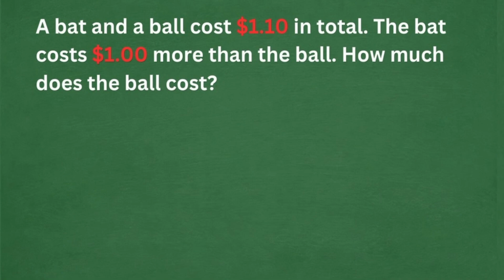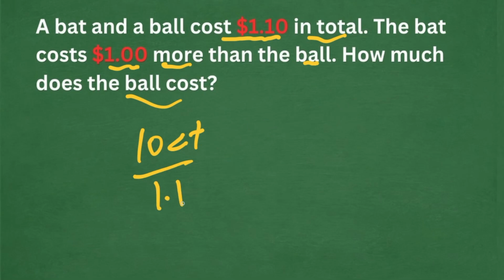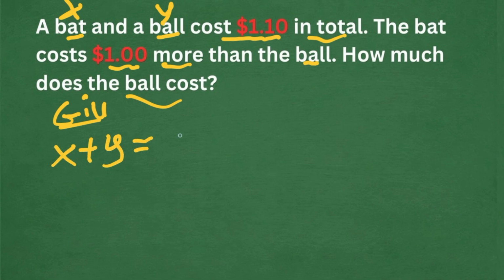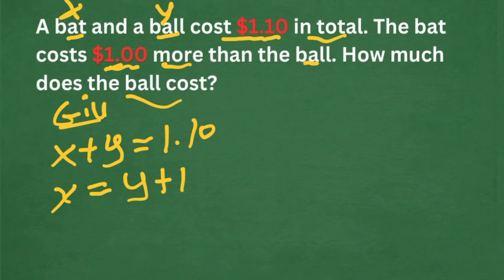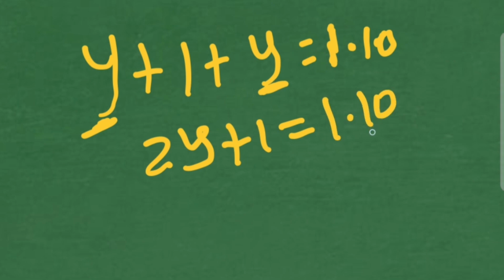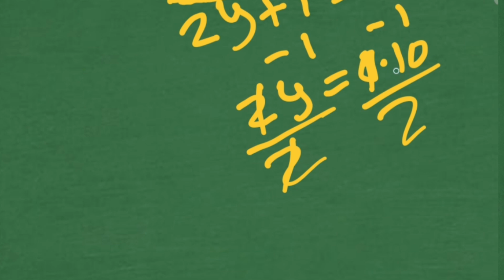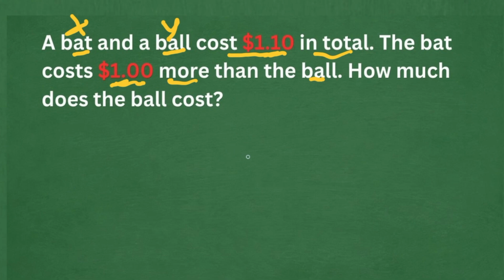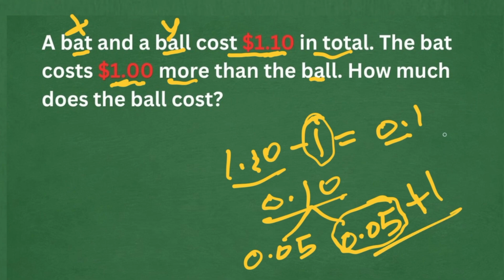The Math Riddle That Stumps Almost Everyone!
Welcome to Solve Math Channel! In this video, we tackle a fascinating 'problem solving' scenario, uncovering common 'math mistakes' when trying to solve a 'math problem'. We dive into the world of 'mathematics' to demonstrate the correct principles of 'algebraic expressions' and 'solving equations' using 'variables' to avoid pitfalls. This 'equation' video will challenge your thinking and sharpen your mathematical skills!

Chapters:
00:00 Intro – Question
00:30 Wrong Answers
01:34 Solving Mathematically
06:19 Solving Logically